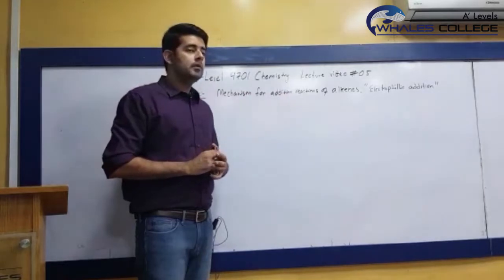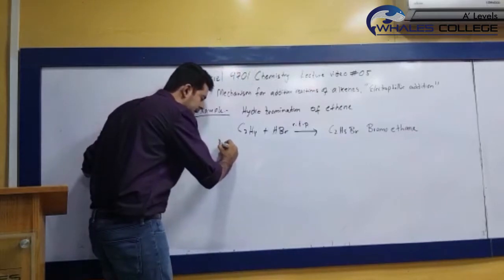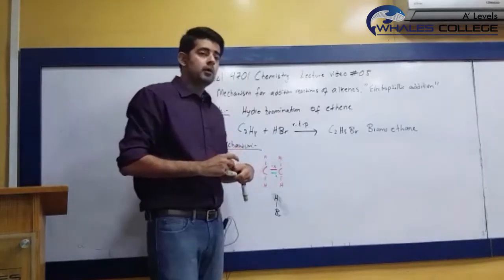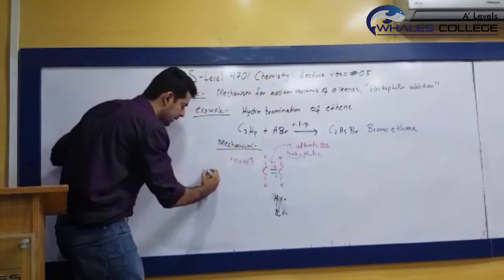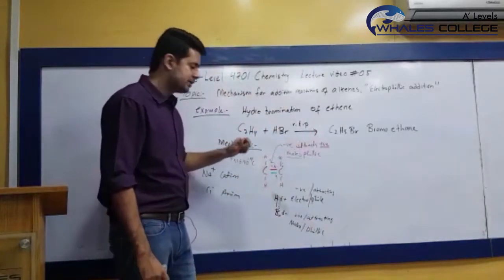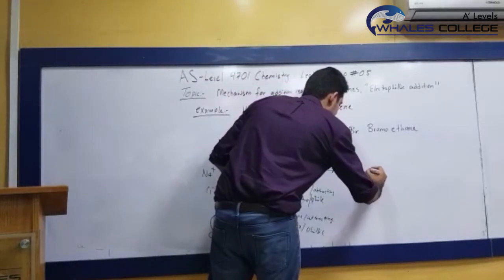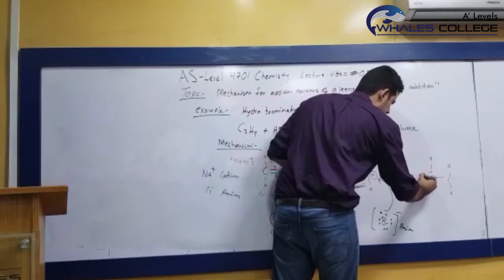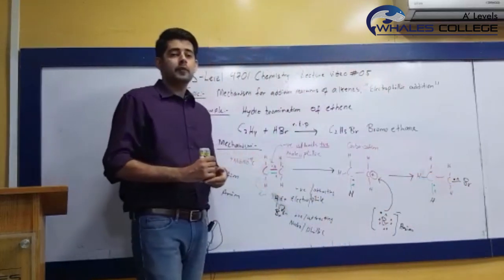AS Chemistry Lecture#05 (Mechanism for addition reactions of Alkenes, "Electrophilic addition")